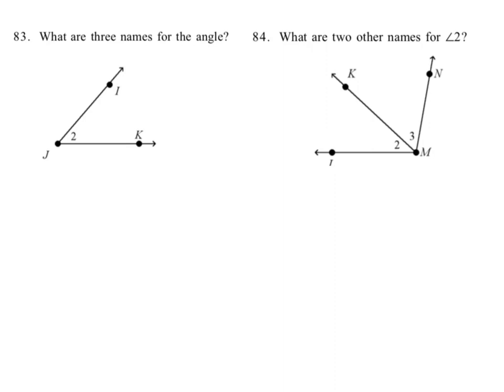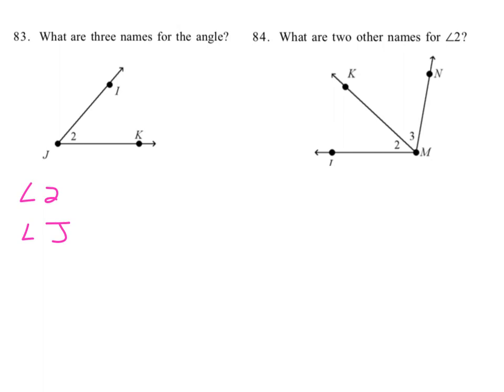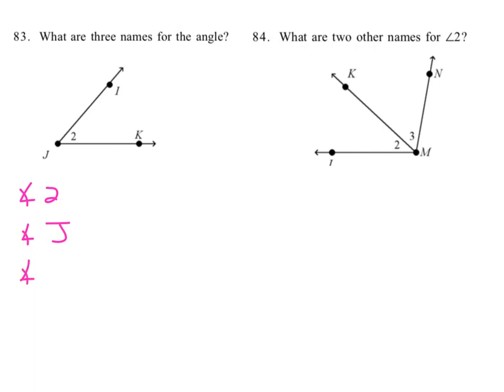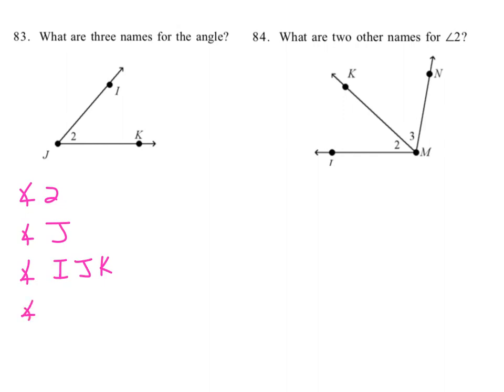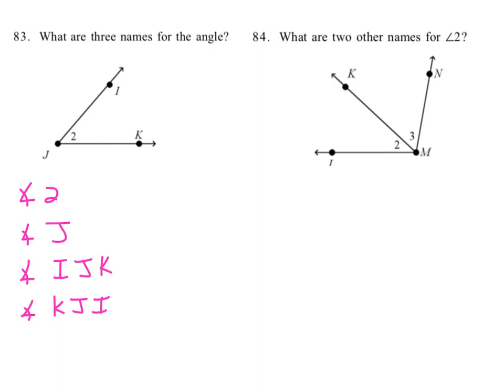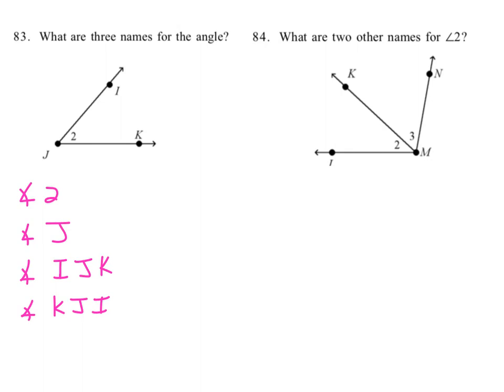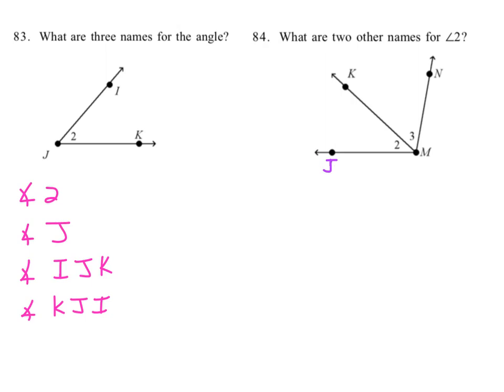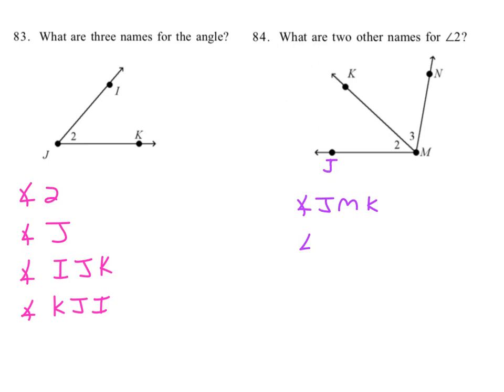Geo Unit 1 Study Guide #83-84